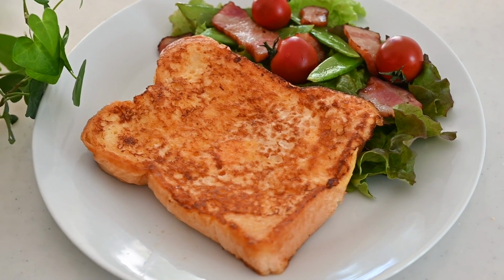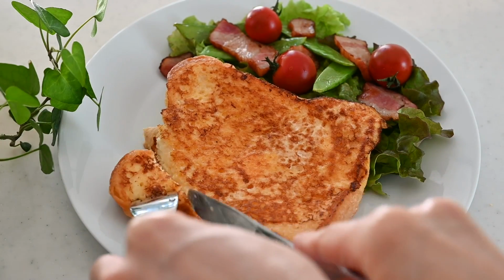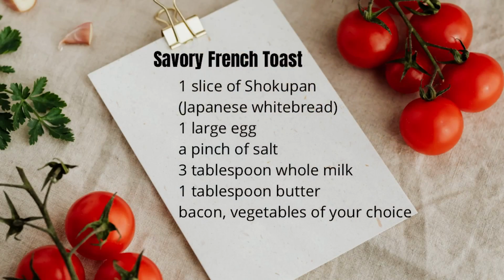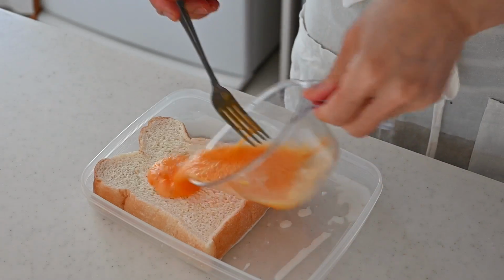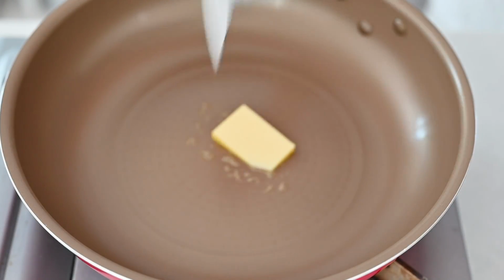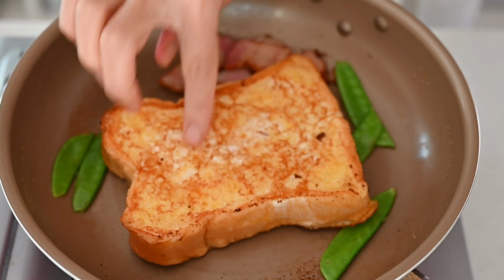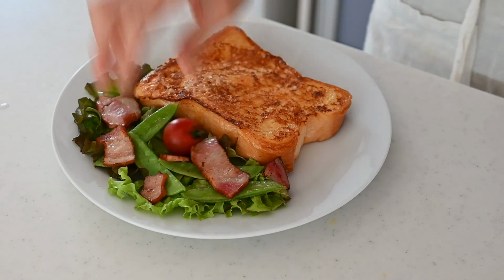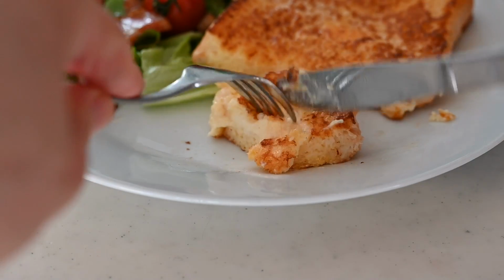SAVORY FRENCH TOAST for Mother's Day Breakfast | My mother's Tamago-Pan Recipe / Breakfast Recipe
Today I'm going to be making savory French toast.  Our family called it  TAMAGO PAN.

This is actually my father's favorite breakfast. My mother used to make it only for my father.  Because I am the oldest child of four siblings, she had no time to make this addictive Savory French Toast for all family members!

It was my dream to eat it every morning, but now it's a special menu for me.

My parents had passed away already, but before Mother's Day; my memories came back to me, and I make it for their memories.

・1 serving
1 slice of Shokupan
(Japanese whitebread)
1 large egg
a pinch of salt
3 tablespoon whole milk
1 tablespoon butter
bacon, vegetables of your choice

Please join the HAPPY EATING Facebook Group to share your food with me and our friends in this beautiful community!
I am waiting for you on board!

My recommendation for ingredients

Sharing output gets better skills.